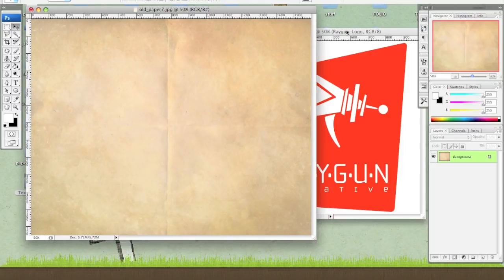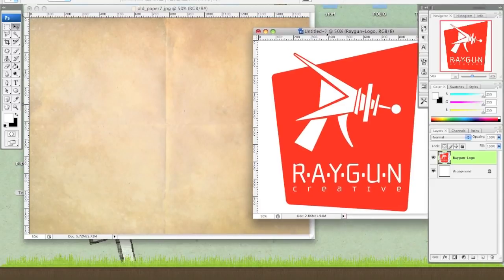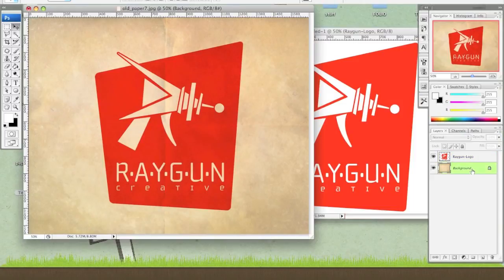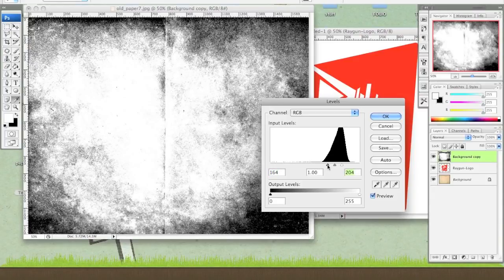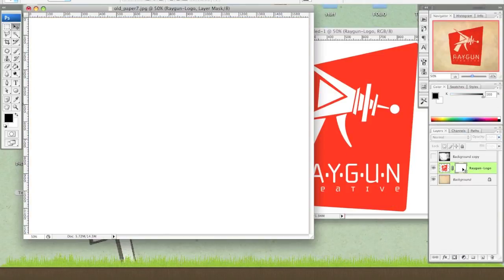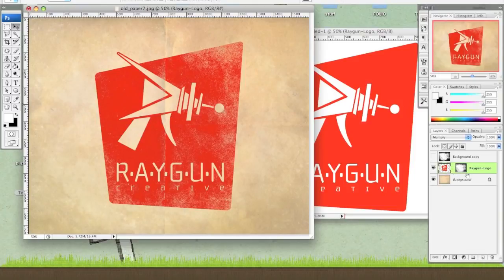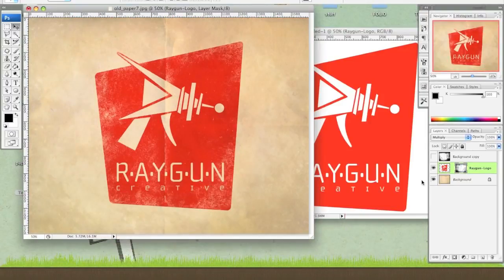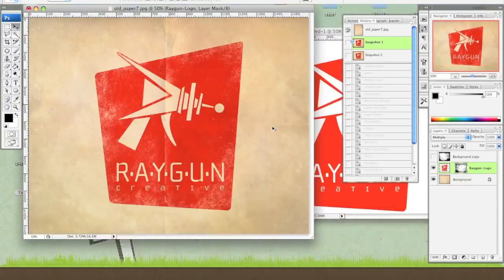Worn feel FINAL STEP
Photoshop - worn or faded effect